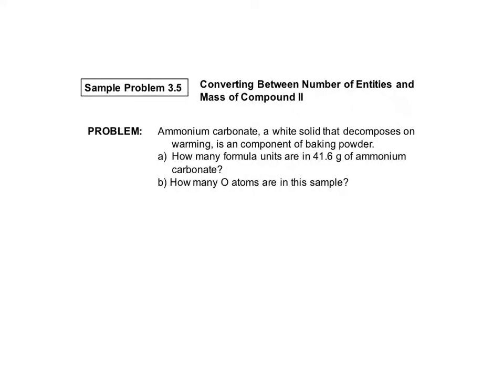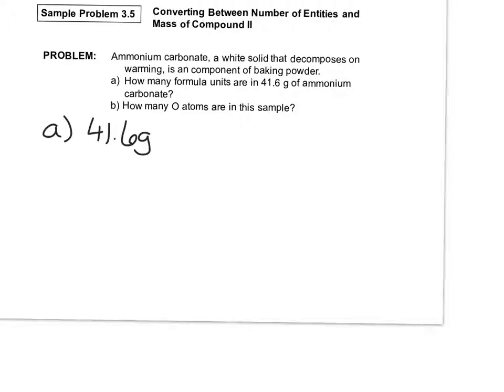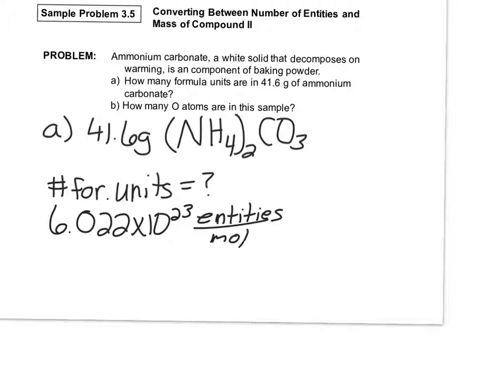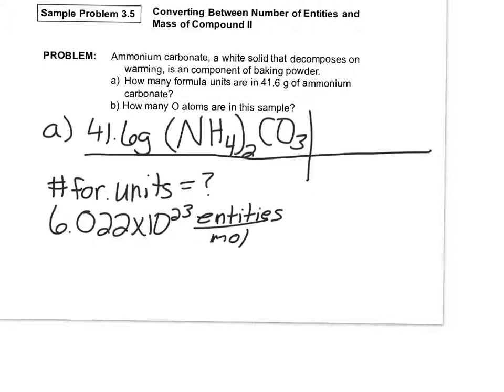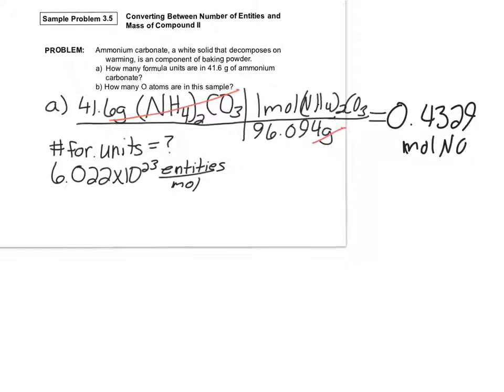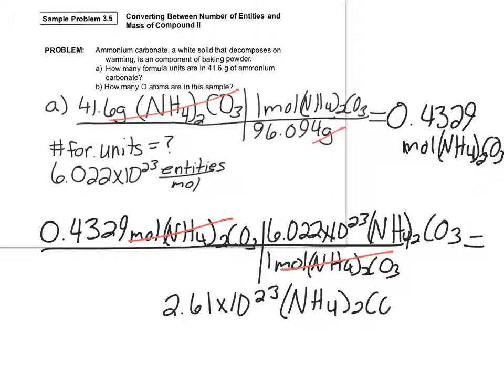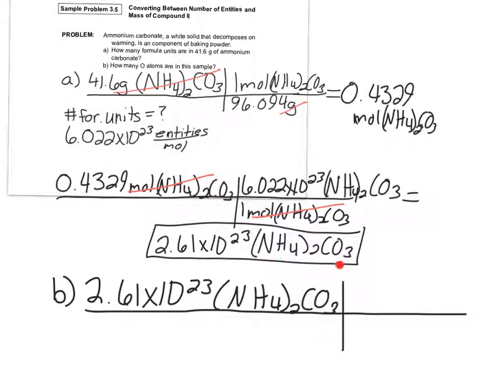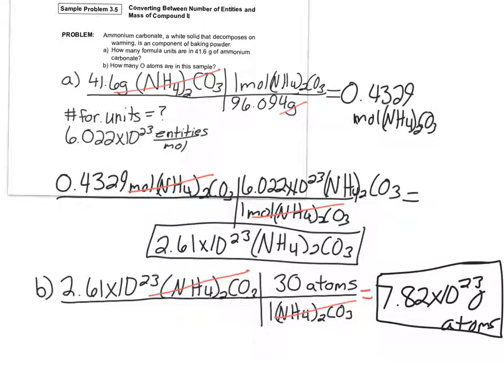Chapter3 5 SampleProblem